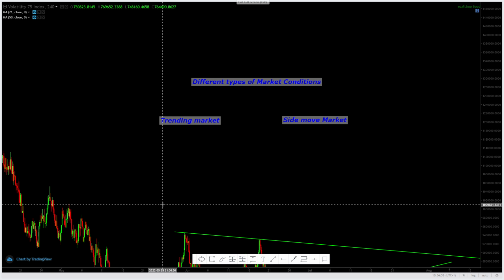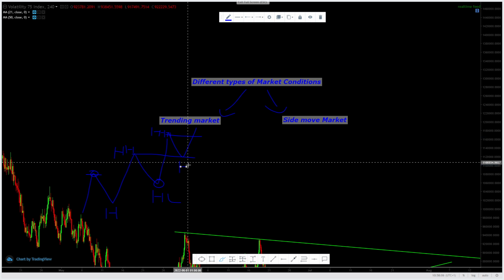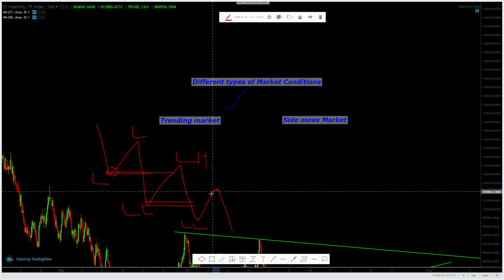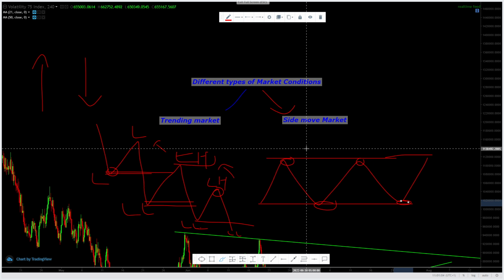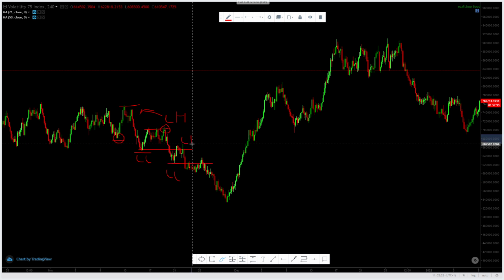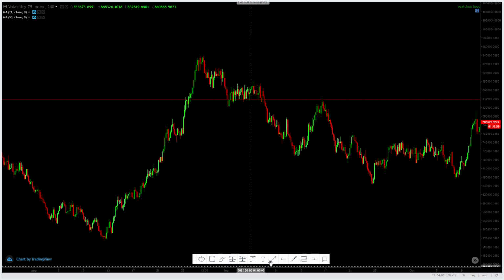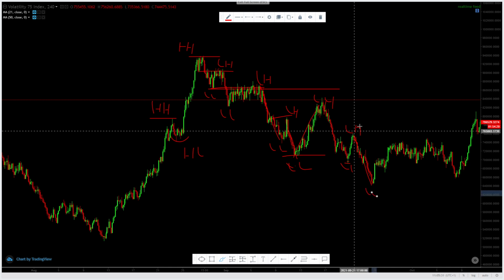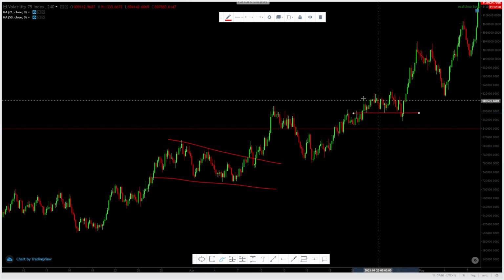8. Different Types of Market Conditions pt1